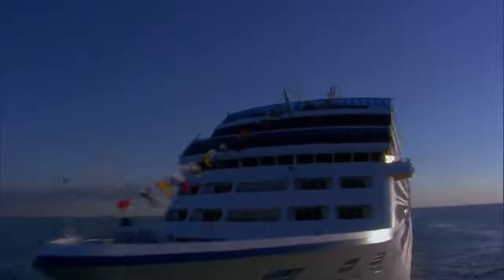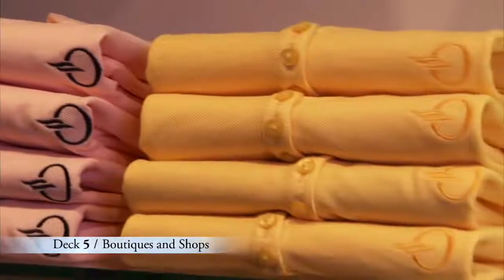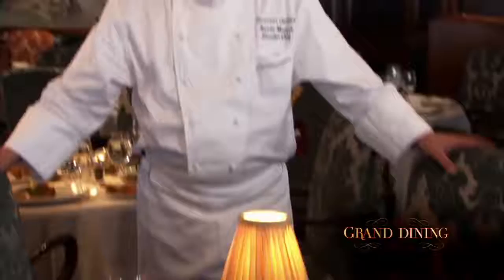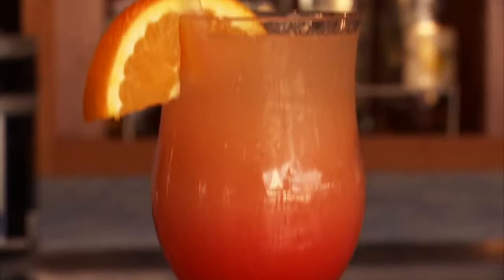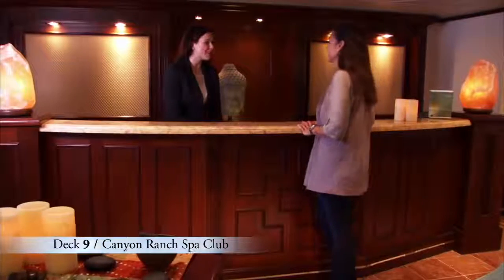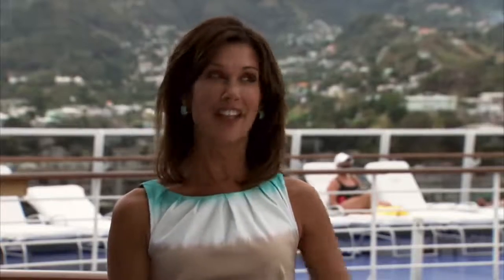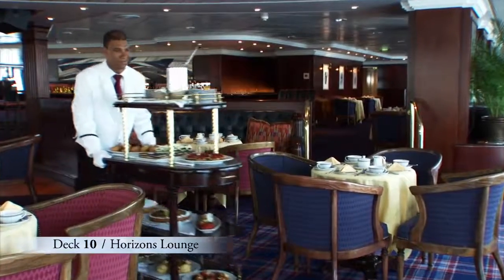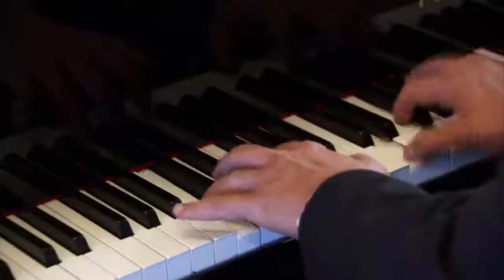Insignia Oceania Cruises Ship Tour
This is the old video of Insignia but point of interest location will remain same but will find refurbished now.

In a dramatic re-inspiration process, Insignia will become a completely redesigned ship without peer. Every surface of every suite and stateroom will be entirely new, while in the public spaces, a refreshed color palette of soft sea and sky tones will surround a tasteful renewal of fabrics, furnishings and lighting fixtures that exquisitely encompasses the inimitable style and comfort of Oceania Cruises. From the bejeweled new chandeliers in the gracious Grand Dining Room to the beckoning Reception Hall, Insignia will celebrate a rejuvenation so sweeping, you will find it positively unimaginable to resist her welcoming embrace.